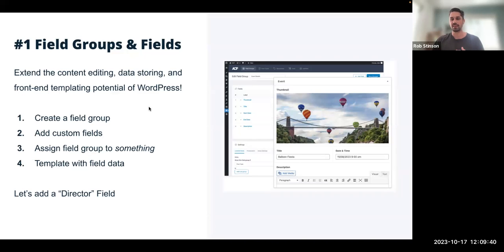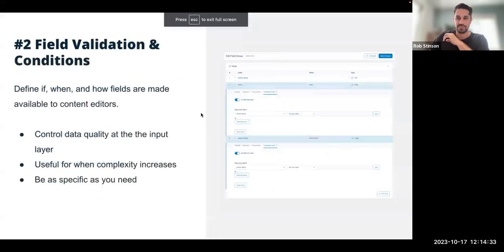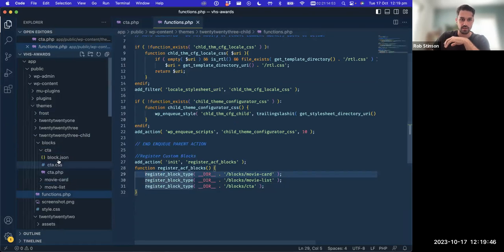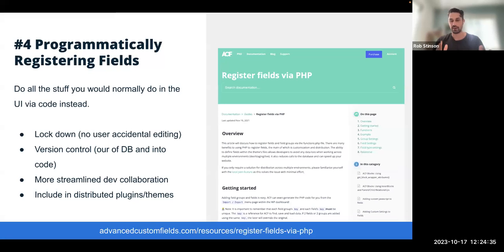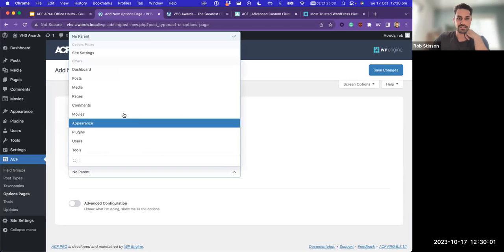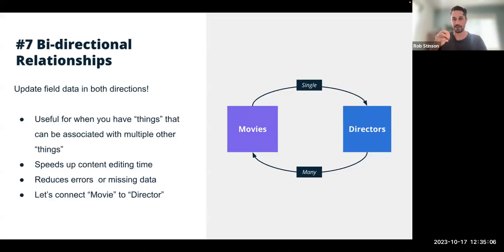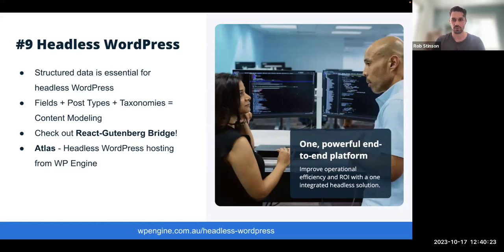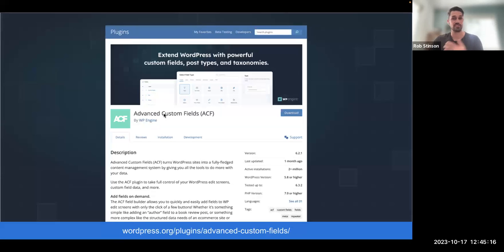WP Engine Webinar: Advanced Custom Fields Tutorial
Join us for a session with Rob Stinson to discover how Advanced Custom Fields (ACF) can supercharge your site.